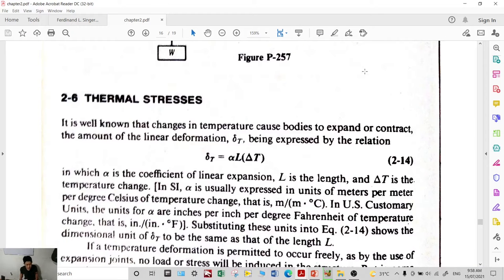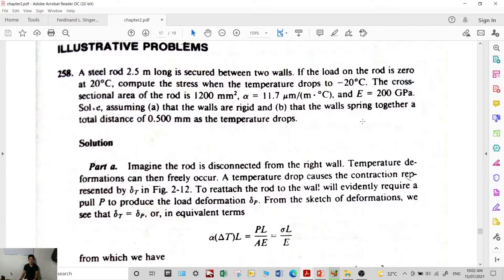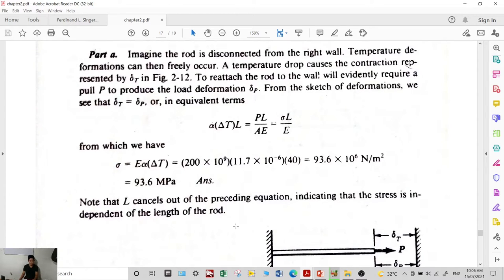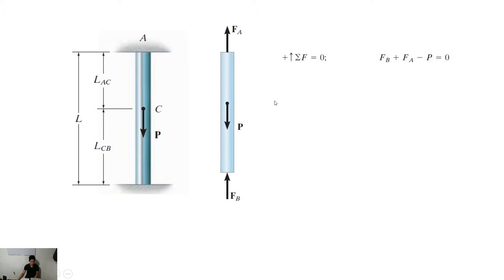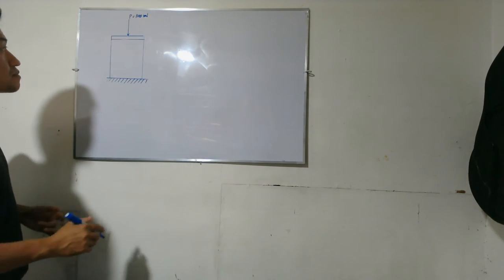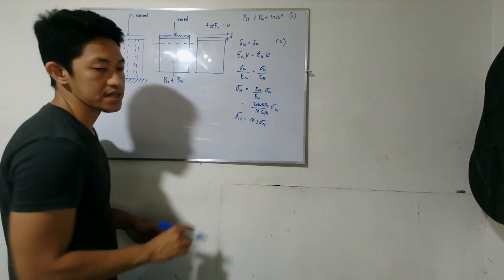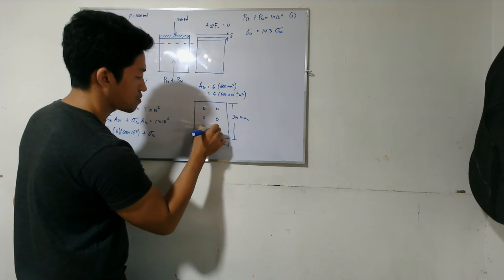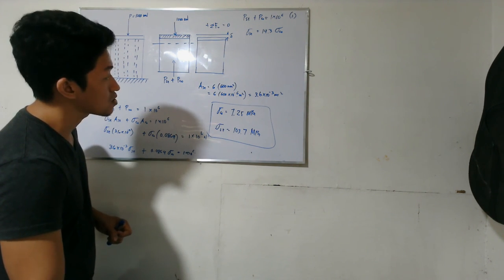thermal stress and statically indeterminate members